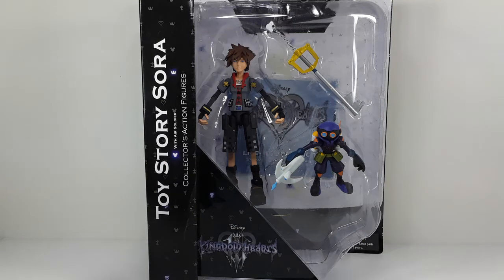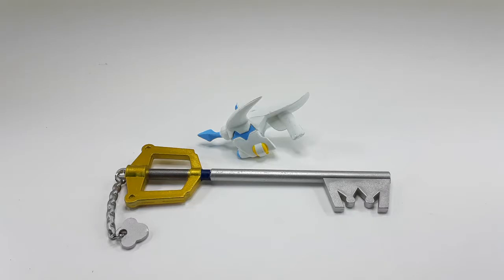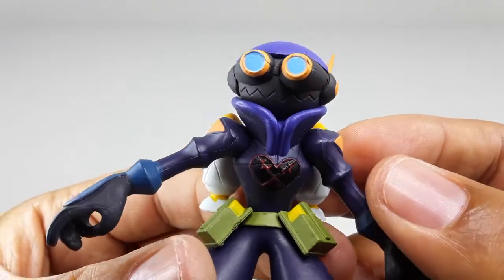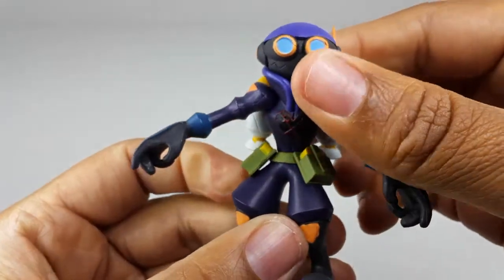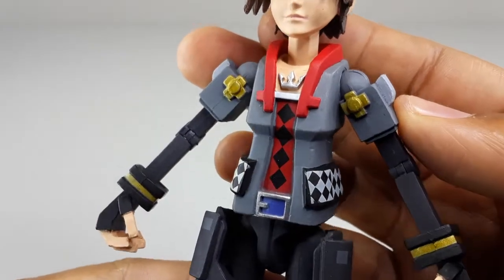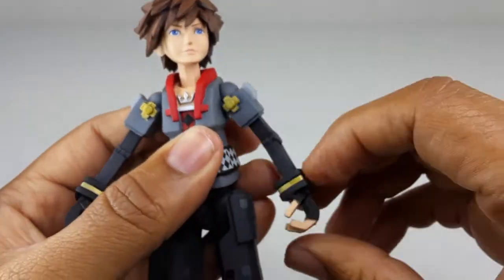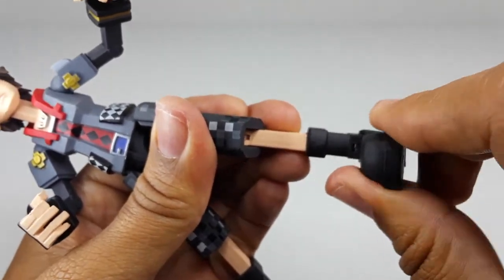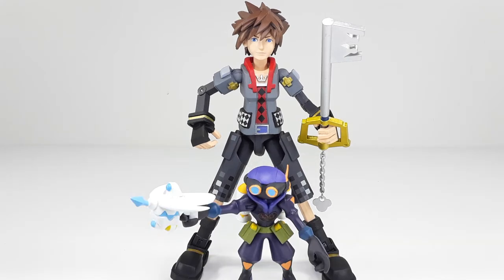Kingdom Hearts 3, Diamond select, Toy Story Sora, with air Soldier, Review